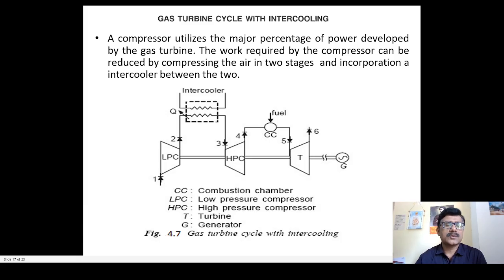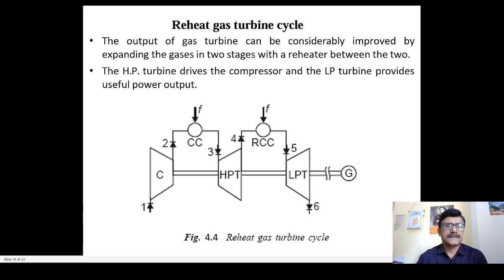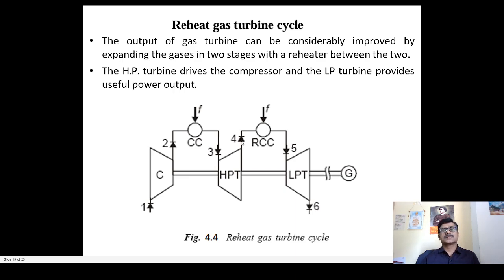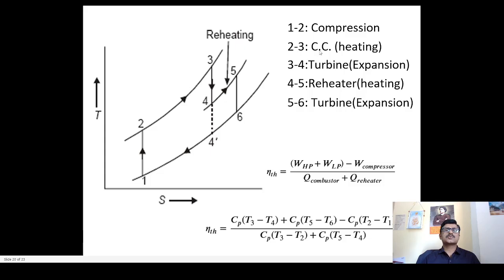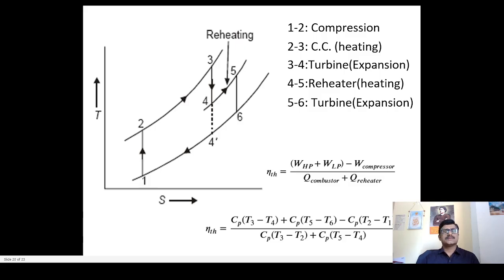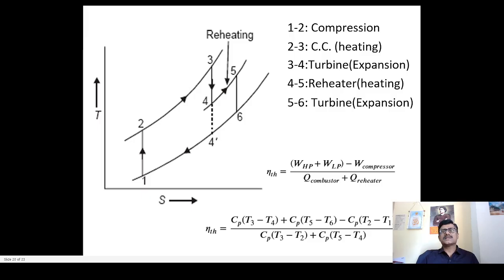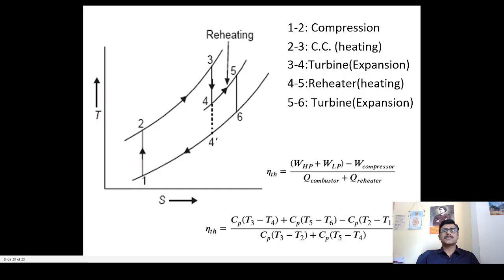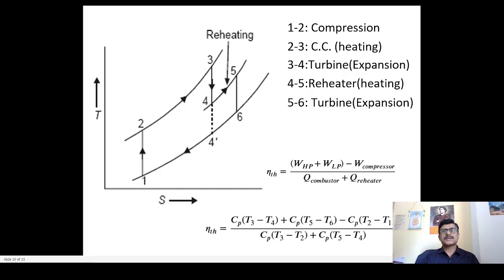Lecture3 Gas Turbines